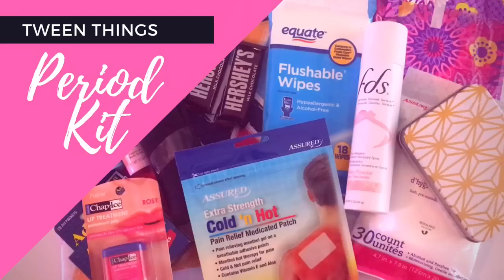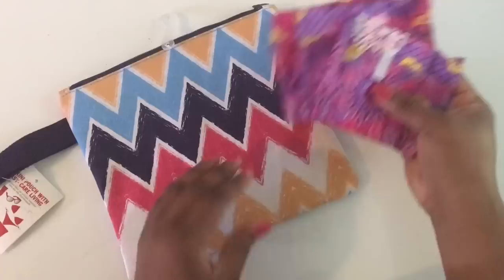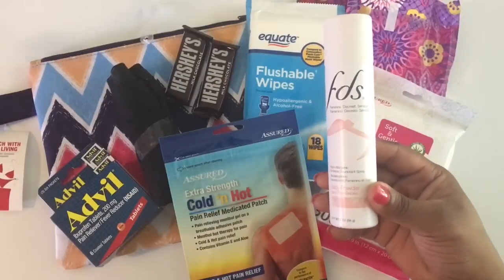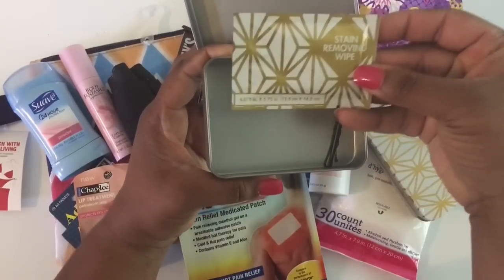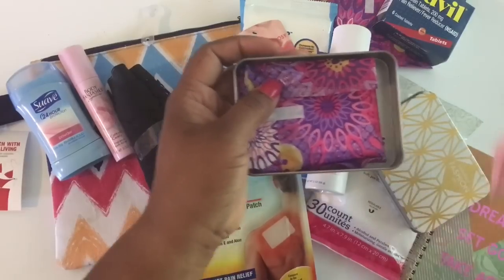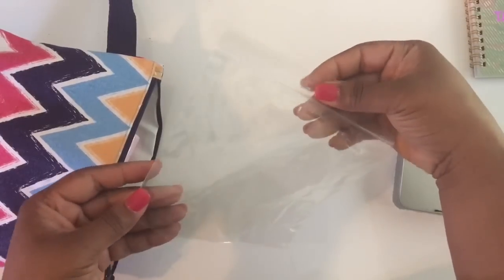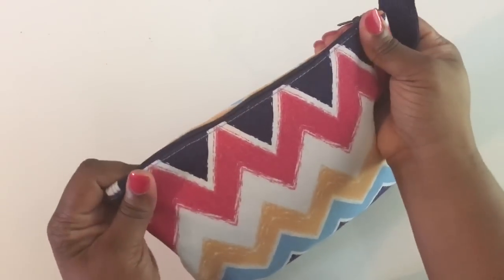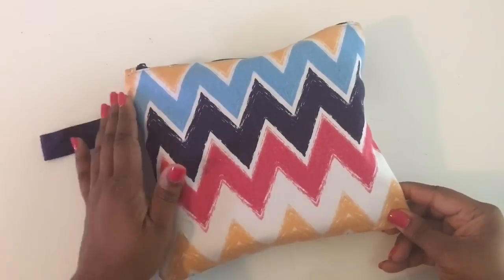Tween Period Kit | Emergency Kit | MomPreneur Life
Hey Girlfriends! This video is quite different from the videos that I have been posting. But I thought this video would be helpful to tween and teen moms and friends that may need to get a jumpstart on preparing your cutie for her period. Let's put together an emergency period kit!